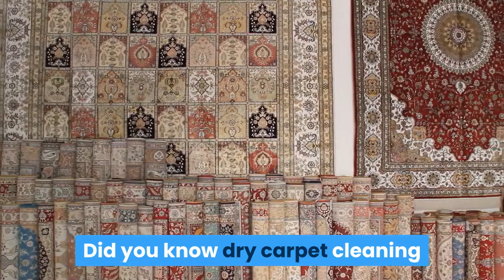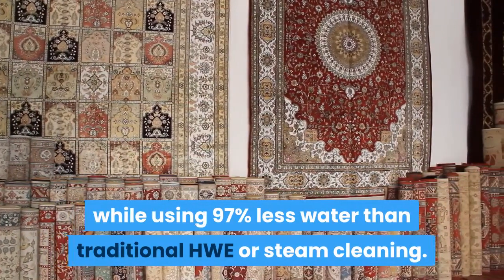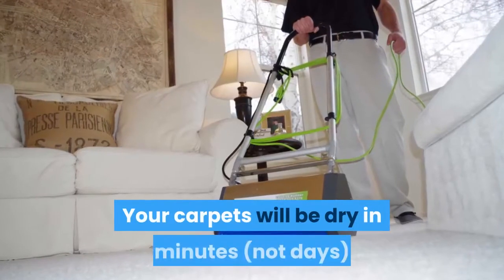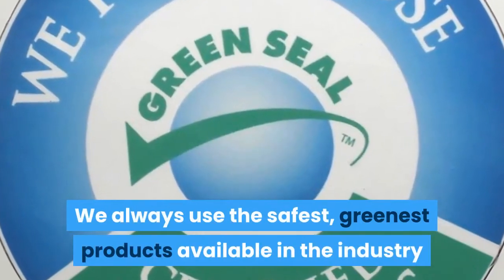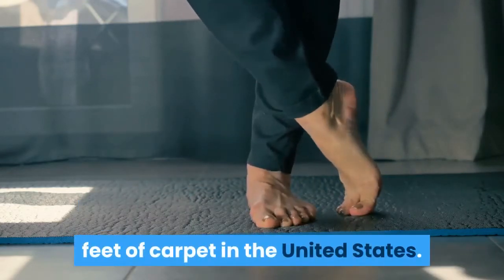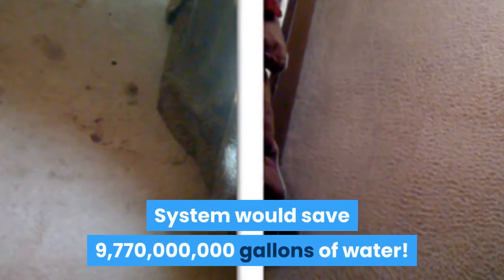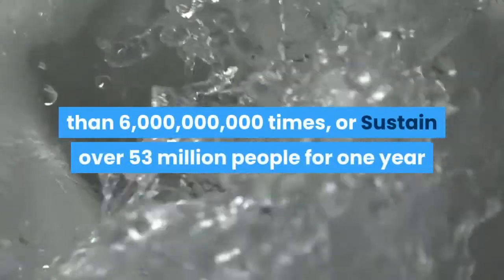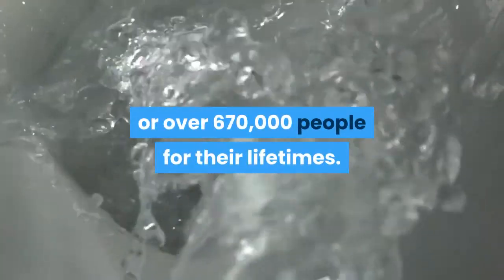Dry organic carpet cleaning in Long Beach California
Welcome to EcoClean Dry Carpet Cleaning in Long Beach California. We offer complete restorative dry organic carpet cleaning and upholstery cleaning services to residential and commercial customers in Long Beach and the fine surrounding communities. We offer the most thorough cleaning services available anywhere. You will be astonished by our Multi-Step cleaning process. At EcoClean Dry Carpet Cleaning in Long Beach, we Don’t Cut Corners We Clean Them!

Dry Organic carpet cleaning in Long Beach CA
EcoClean Dry Carpet Cleaning